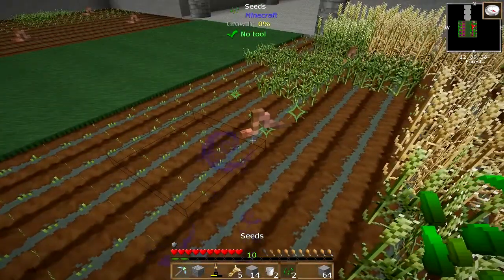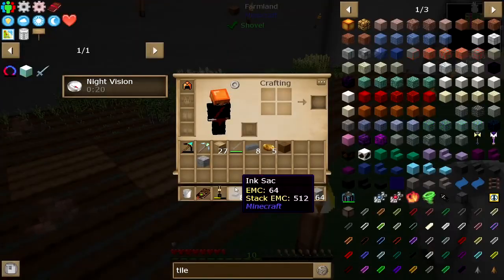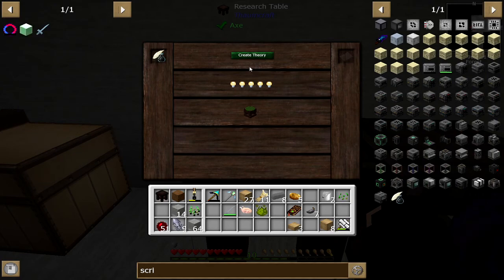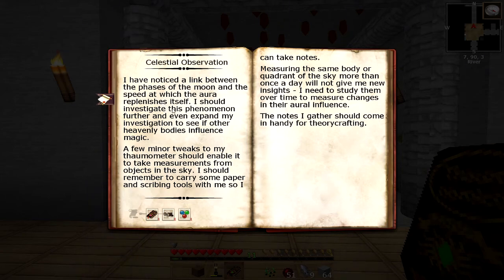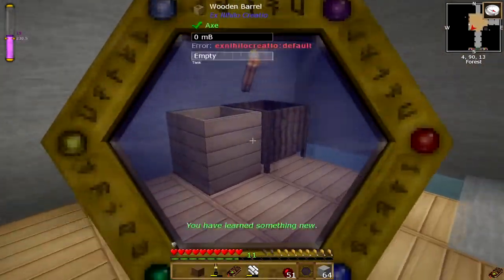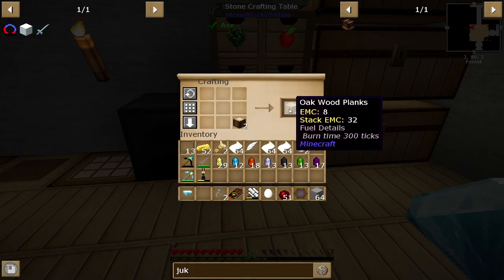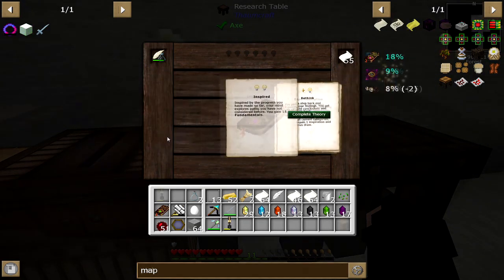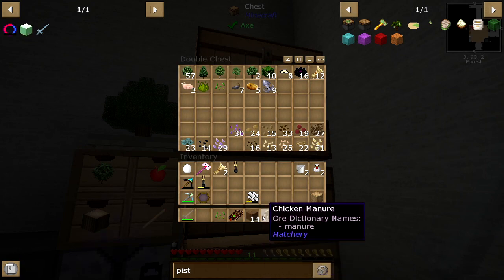how does this work? - Episode 5 - Minecraft StoneBlock 2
Some moments in this game may not be appropriate for younger viewers,
This is a minecraft modpack much like a skyblock map but instead of being in an open sky we are suck underground in a world made only of stone.

Any donations right now are being funneled straight back into making more and better content for you all so in advance thank you for your extra support.